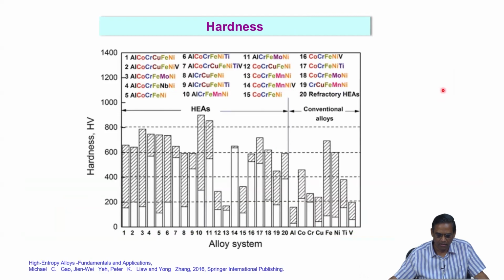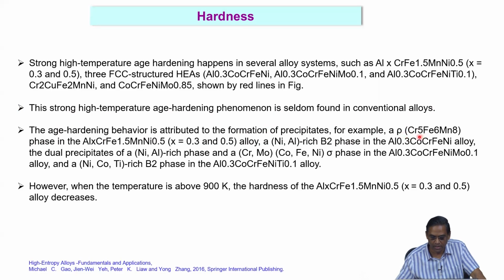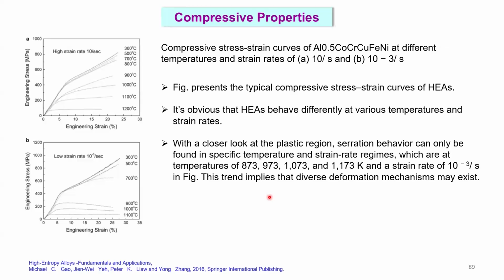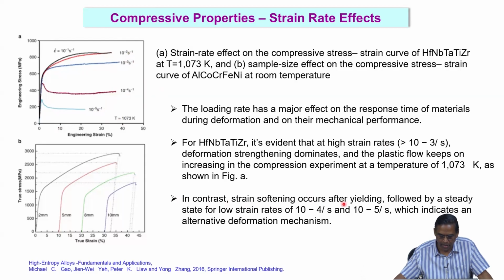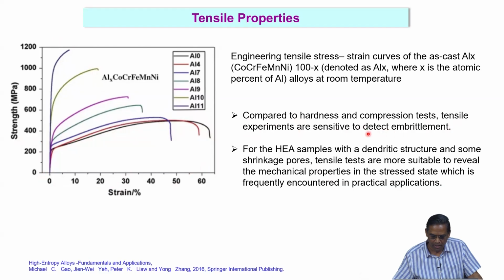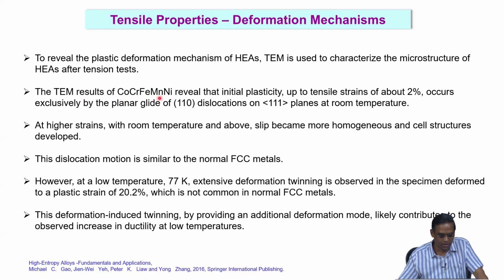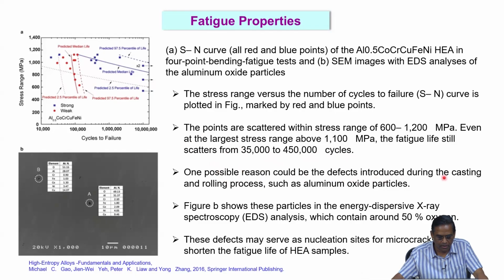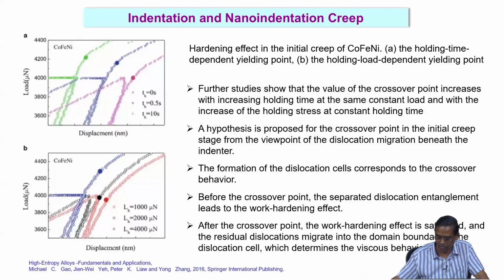L09 MECHANICAL PROPERTIES OF HIGH-ENTROPY ALLOYS